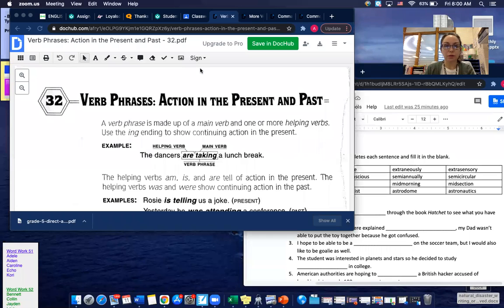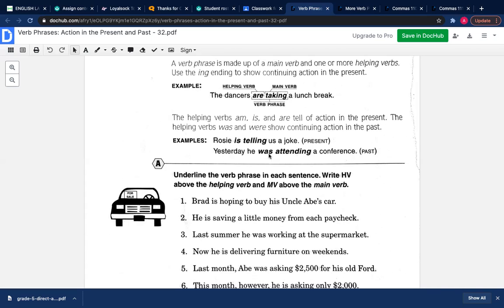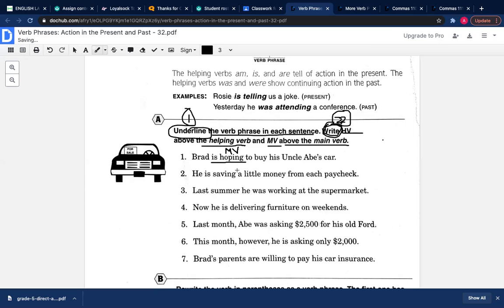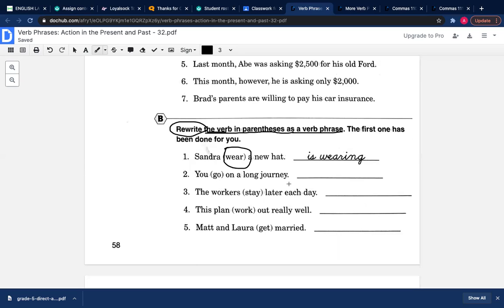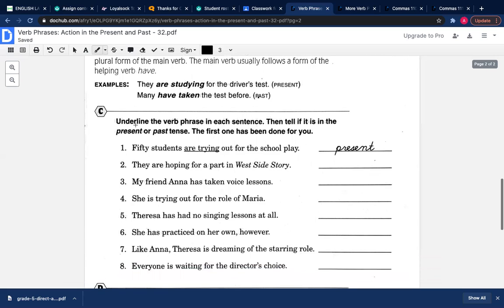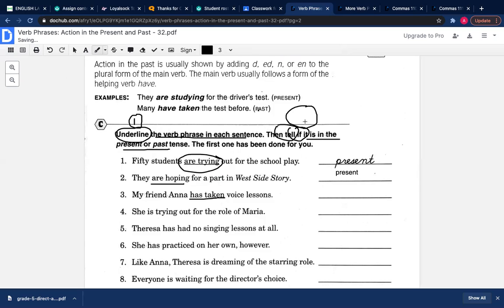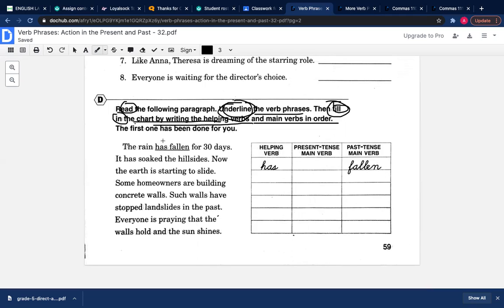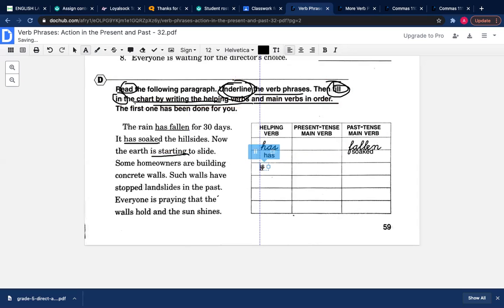VIDEO DIRECTIONS: Verb Phrases: Action in the Present and Past